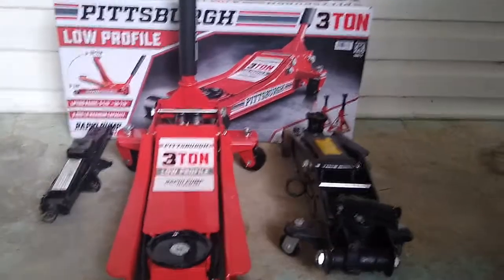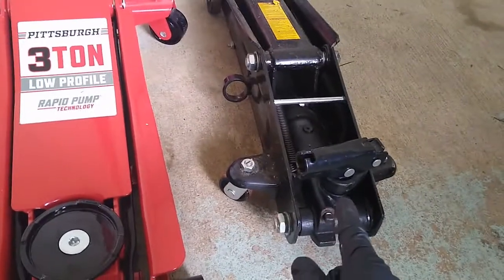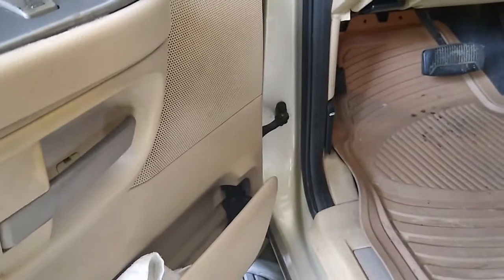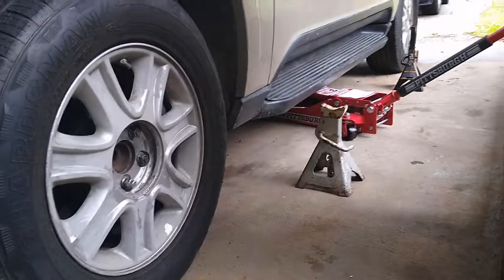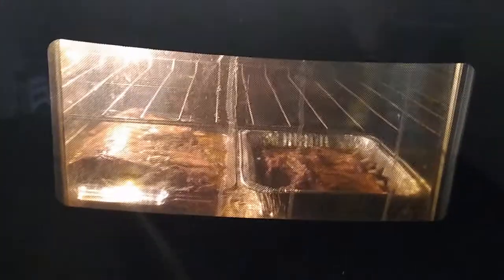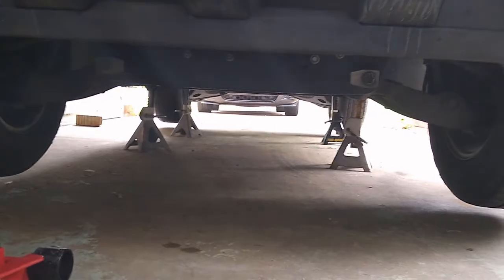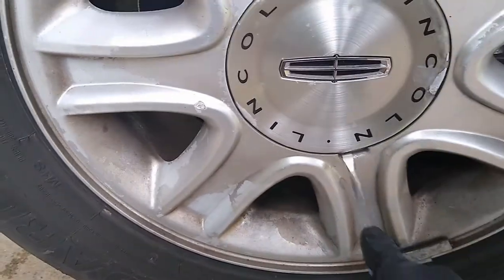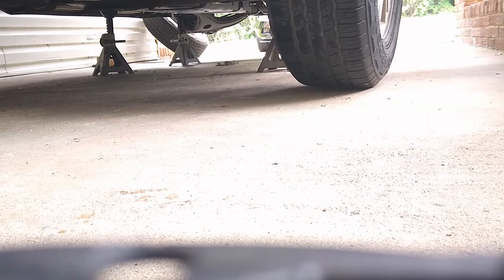05 Lincoln Aviator Tire rotation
Make sure you rotate your tires at least 3 to 4 times a year and check your air tires frequently for a smooth ride and most importantly for your safety.